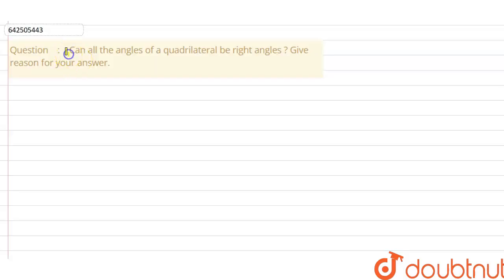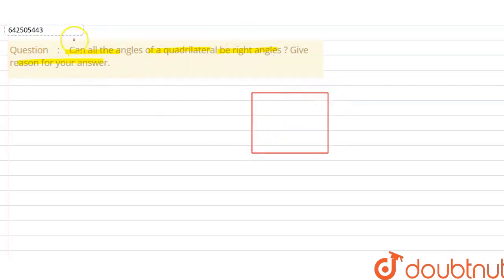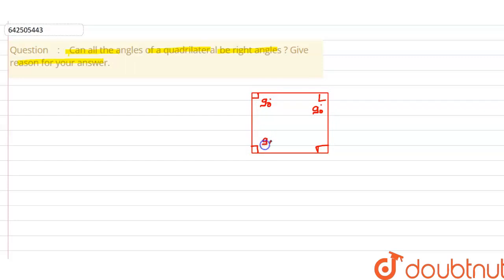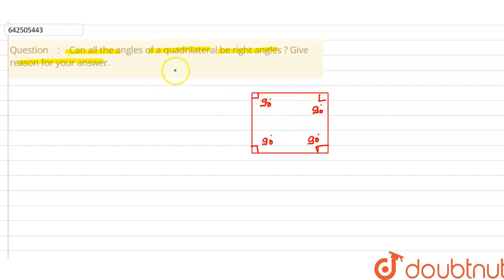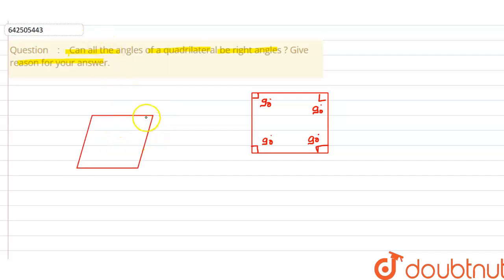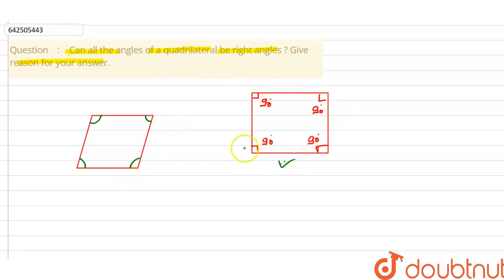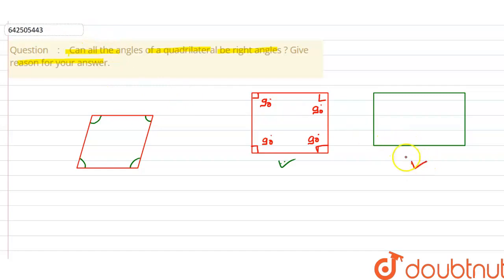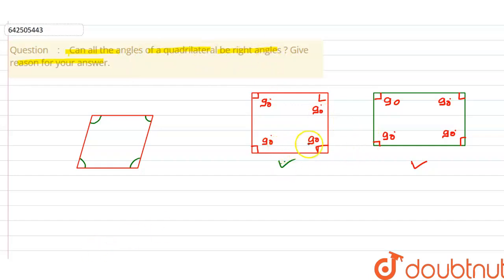Can all the angles of a quadrilateral be right angles ? Give reason for your answer. | 9 | QUAD...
Can all the angles of a quadrilateral be right angles ? Give reason for your answer.
Class: 9
Subject: MATHS
Chapter: QUADRILATERALS
Board:CBSE

👉 Have Any Query? Ask Us.